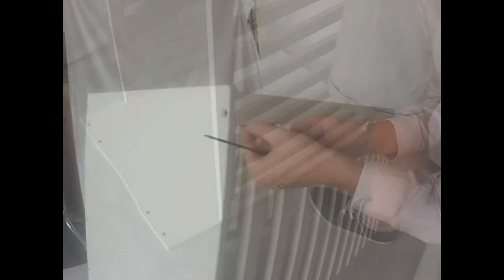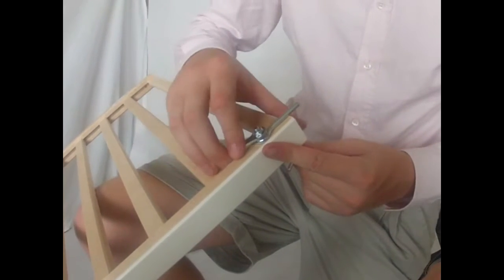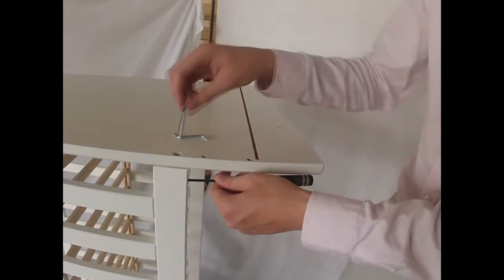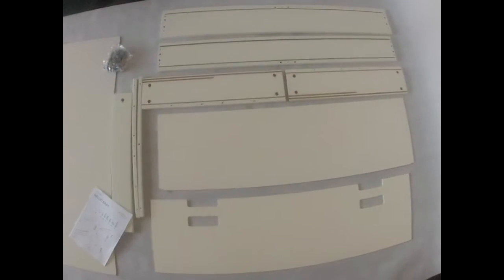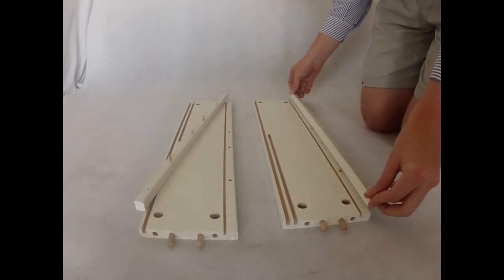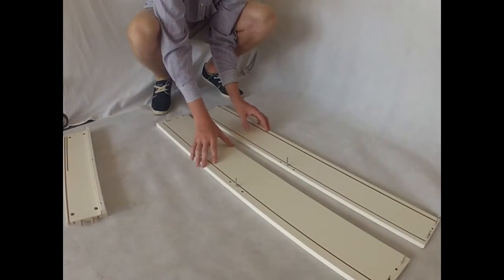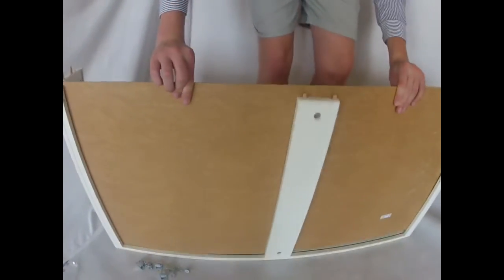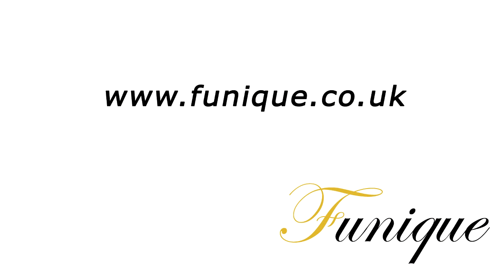How to Assemble the Cot Bed - Mrhousey.co.uk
Cot Beds / Baby Cots / Cots

Building the Baby Cot Bed seems never easy. Therefore we have prepared a video instruction for on one of Funique's most popular cot beds Hallo Baby!
We will guide you on how to combine all the elements you will receive. The structure of the cot bed, attaching the side shelf as well as building a Hello Baby Drawer that you can have as an optional item to your cot bed.

The Hello Baby Cot Bed is a high quality European handmade product.
The birch wood cot bed gives your baby's nursery a cool white and functional look. It also has a subtle modern twist, which makes it a unique focal point to any nursery room's décor.

Hello Baby Cot Bed is an innovative and modern piece of design. You can as well purchase a handy bottom drawer and British mattress with bedclothes as part of the cot bed sets on the site.
Later our cot bed can also be easily transformed to Junior bed!

The dimensions of the cot bed are:
Width: 137 cm
Height: 87 cm
Depth: 64 cm

Gross Weight: 39 kg

Material: Finest Quality Birch Tree and Top Range MDF
FSC approved - To ensure the highest material standard and environment care